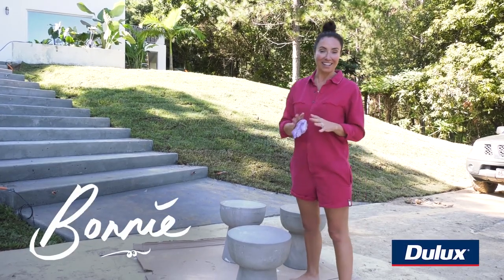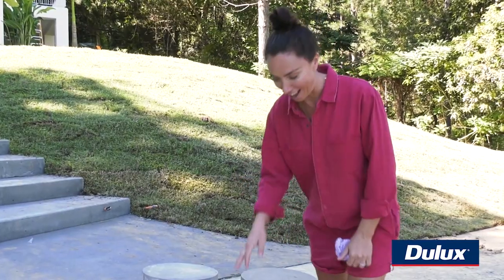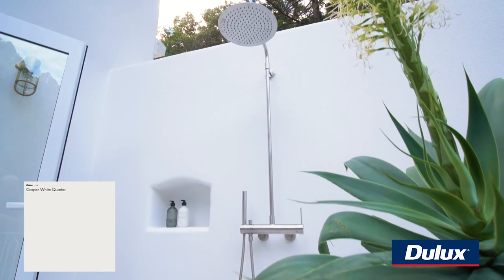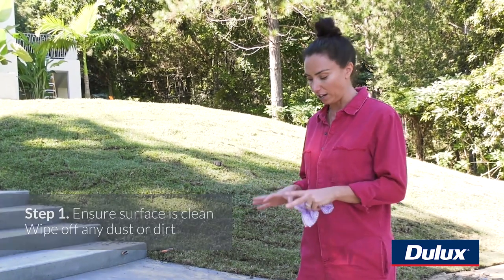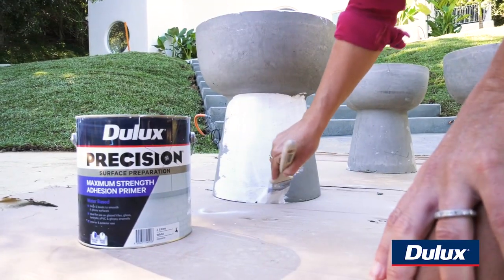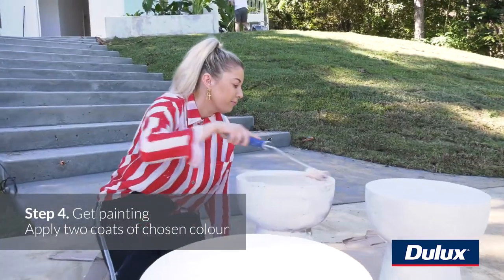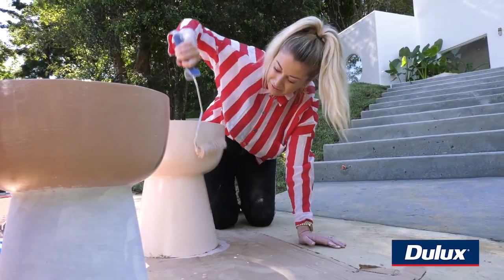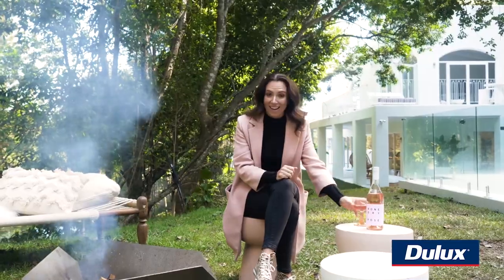Furniture UpCycle | Hinterland Hideaway New Build | House 10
When we did a shout out for a dining table to upcycle for our latest project, the SOF calls came in thick and fast!

We can’t wait to share who’s made the cut for Miss Makeover 2019. But in the meantime, if you want to try your hand at upcycling at home, let us show you how!

It’s easier than you think and many makeovers are achievable in just a few hours, at home. When the budget got tight at House 10, we got down and dirty and upcycled some of Soph’s old stools and pots to suit her new abode.

In proud partnership with Dulux.